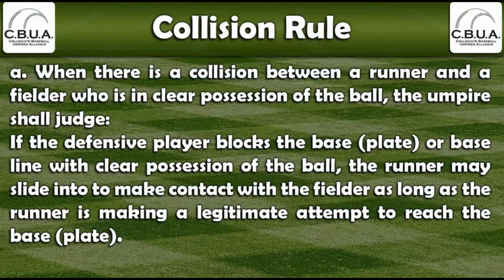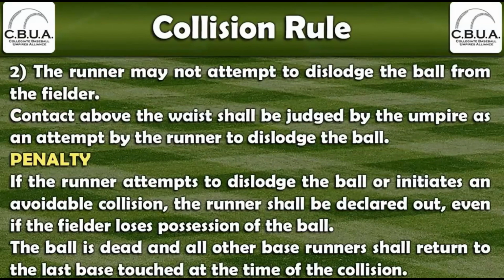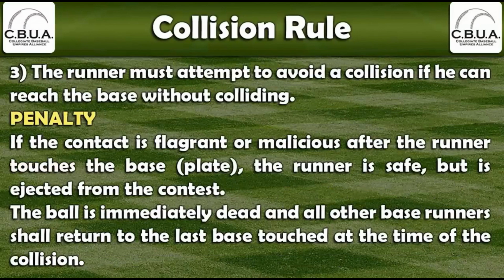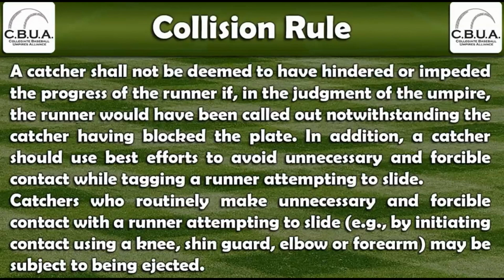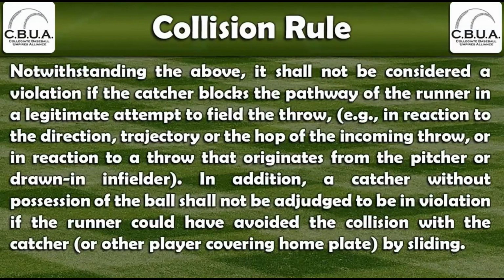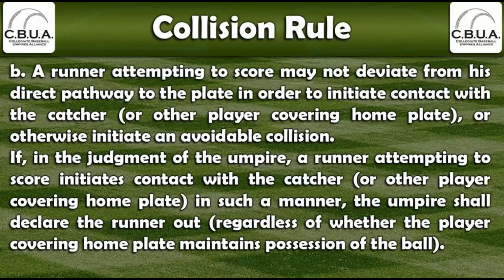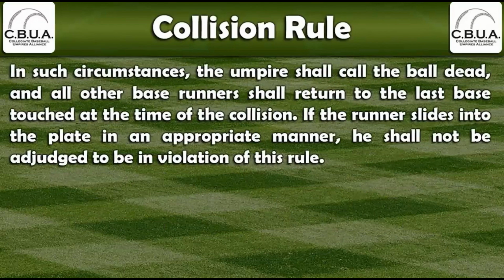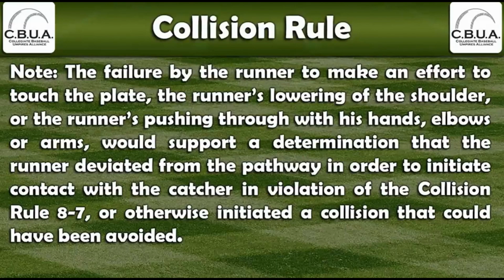CBUA 2024 20 Collision rule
The NCAA (and MLB) collision rule on tag plays